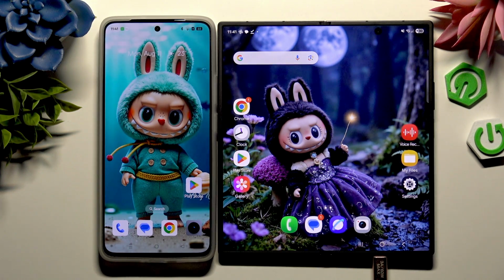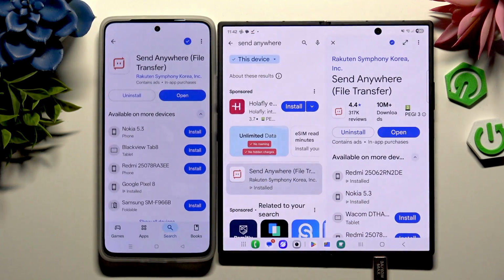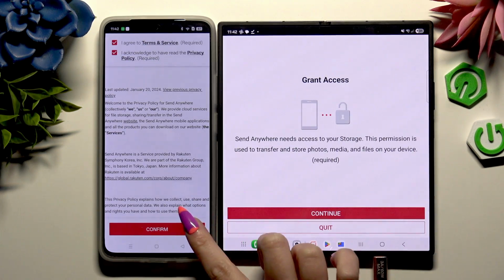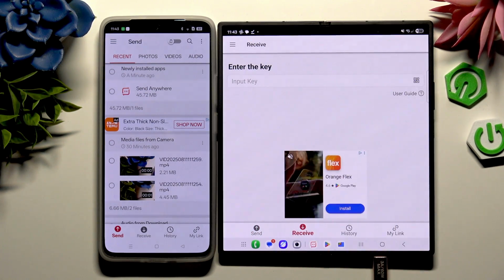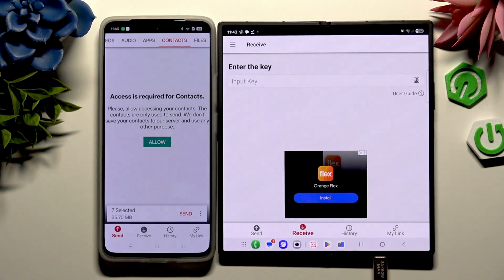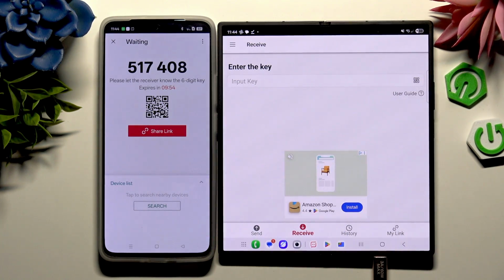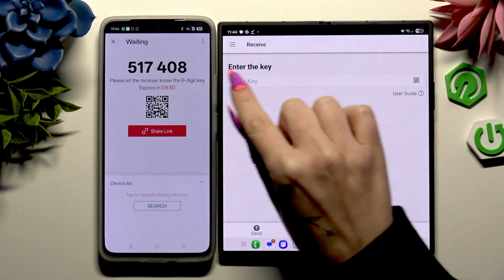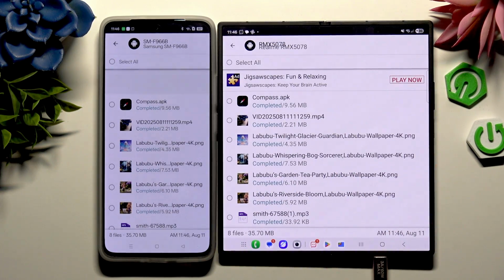SAMSUNG Galaxy Z Fold 7 – Transfer Files from Android Using Send Anywhere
Transferring files from your Android device to the SAMSUNG Galaxy Z Fold 7 is easy and fast with the Send Anywhere app. In this video, you’ll learn step-by-step how to move photos, videos, contacts, and other files between any Android phone and your Galaxy Z Fold 7. We’ll show you how to install Send Anywhere, set up the app on both devices, select files, and use QR code or key input for a secure and smooth transfer. Whether you’re switching phones or just need to share files, this method works for all file types and is completely free. Follow along to make sure your data moves safely to your new Samsung device.

How to transfer files from Android to SAMSUNG Galaxy Z Fold 7 using Send Anywhere?
How do I move photos and videos to Galaxy Z Fold 7 from another Android phone?
Where can I find the Send Anywhere app for SAMSUNG Galaxy Z Fold 7 file transfer?

0:00 Introduction
0:09 Downloading Send Anywhere on both devices
0:28 Setting up the app and permissions
1:18 Selecting files to transfer
2:08 Granting access for contacts and files
2:13 Sending files from Android
2:27 Choosing connection method (QR code or key)
2:43 Scanning QR code or entering key on Galaxy Z Fold 7
3:19 Completing the file transfer
3:26 Transfer success and closing remarks